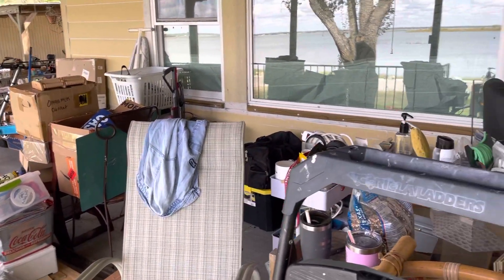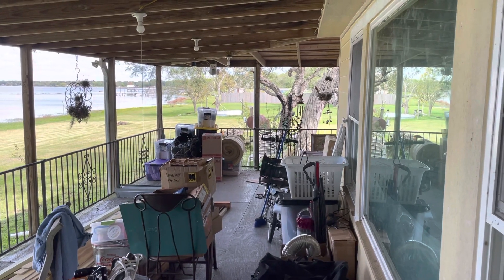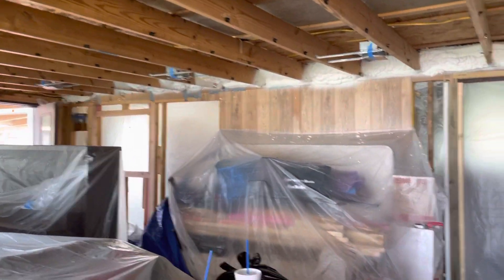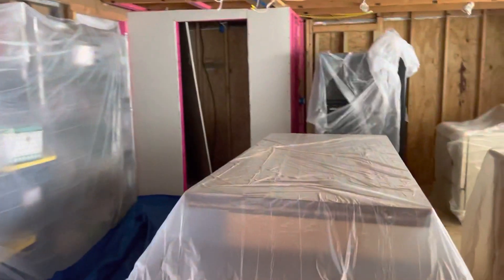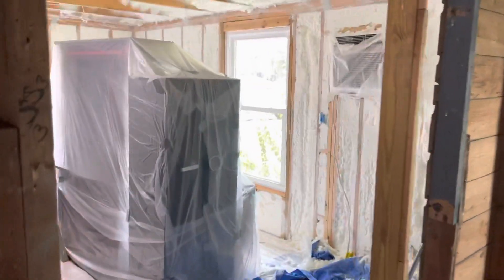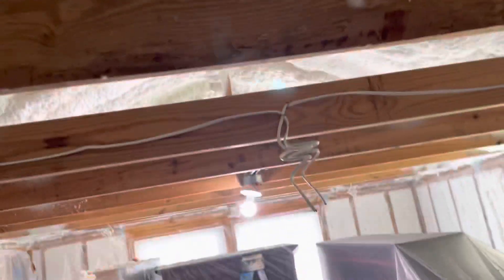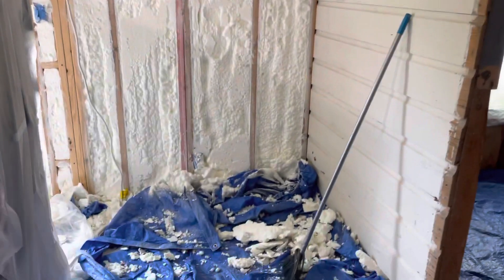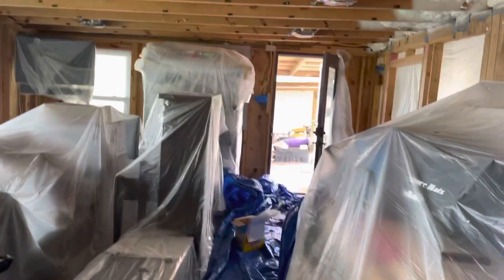Day 1 Spray Foam Insulation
Day one having my house insulated with spray foam insulation; doing the roof and exterior walls